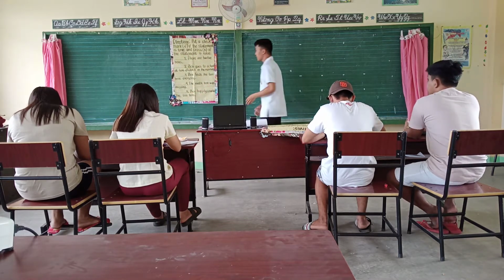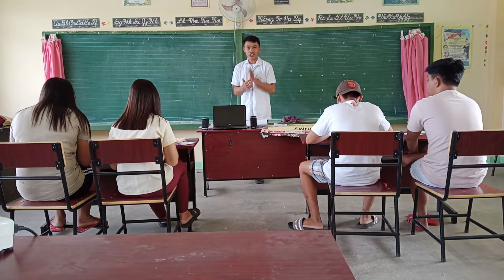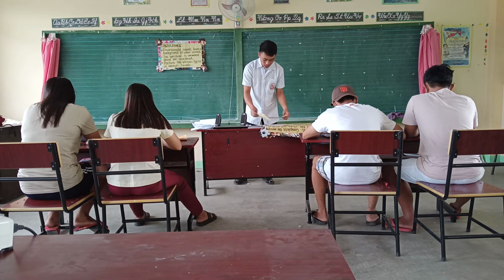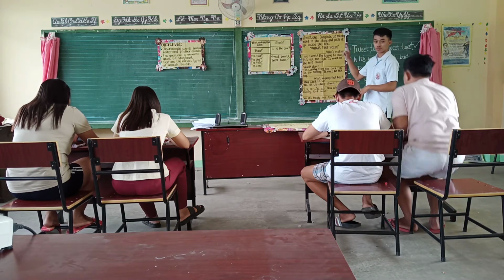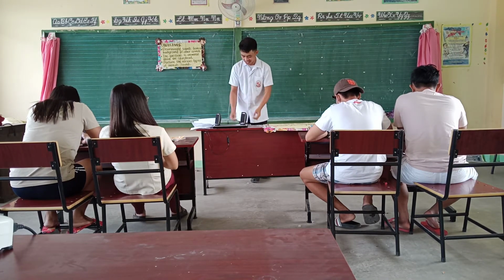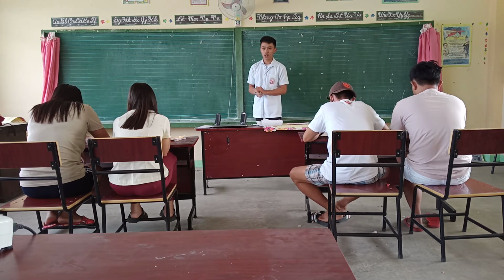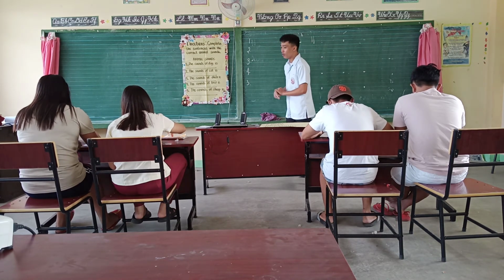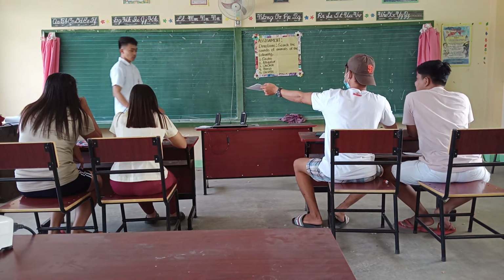DEMO TEACHING IN ENGLISH APOLINAR, ARMAN I. BEED 3-A